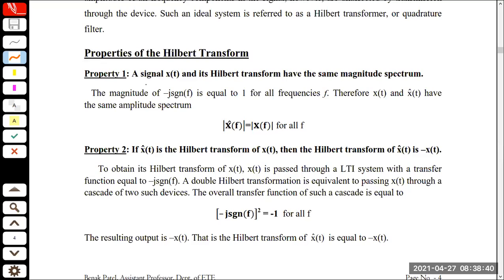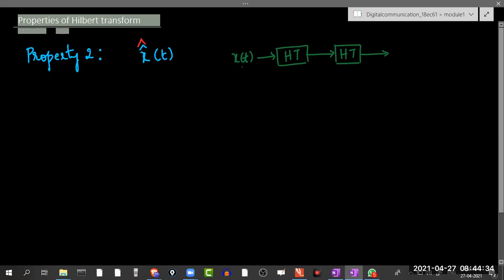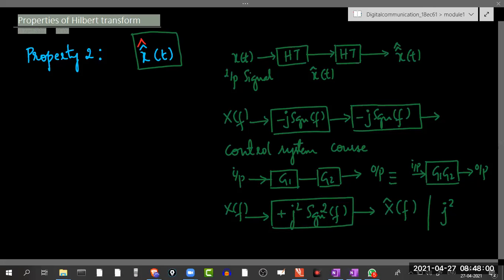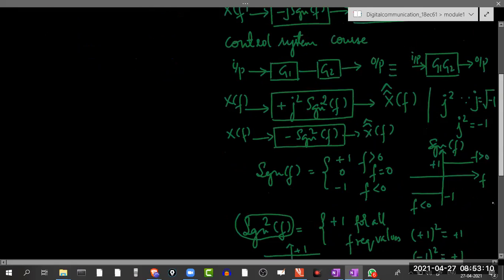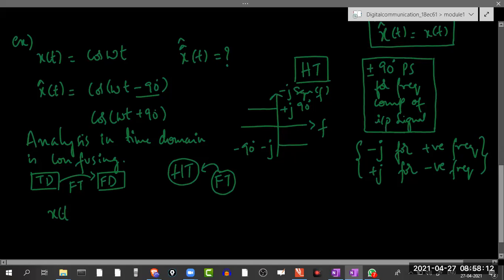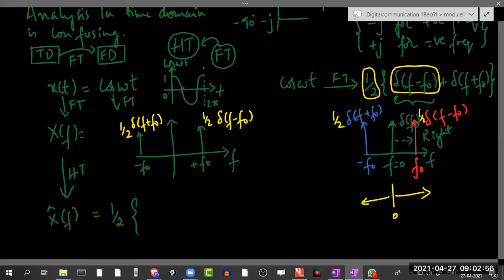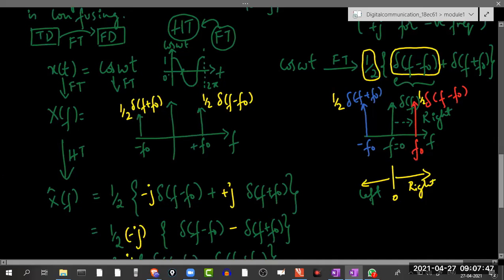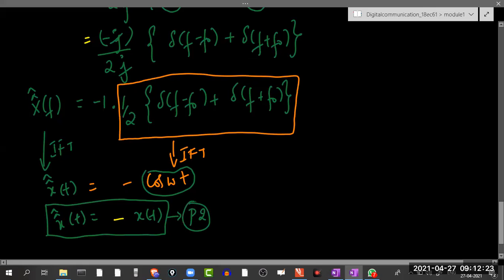Properties of HT